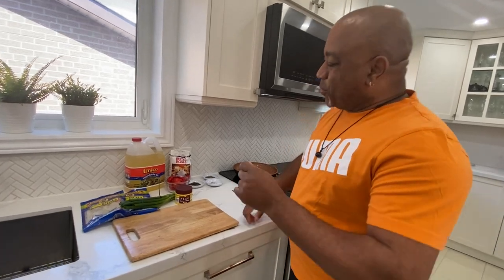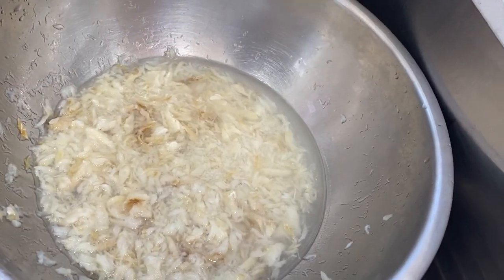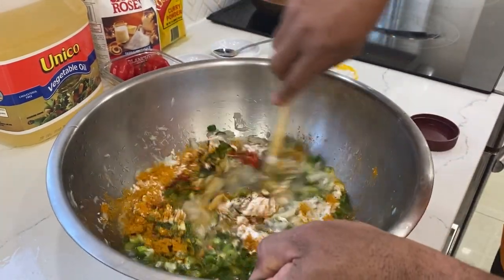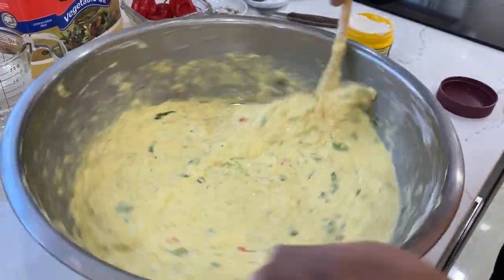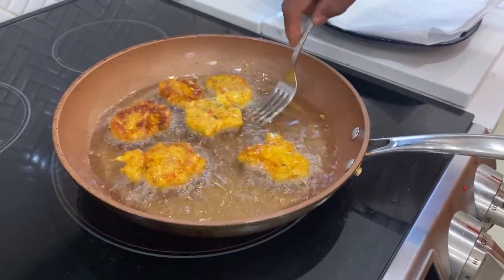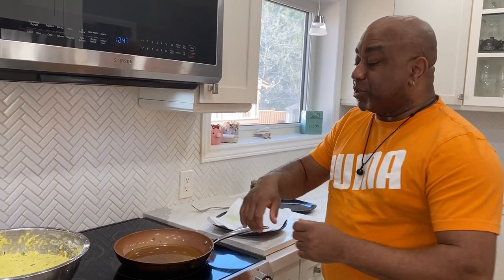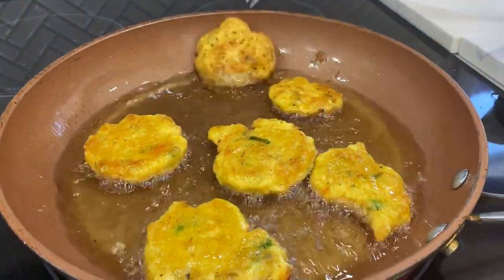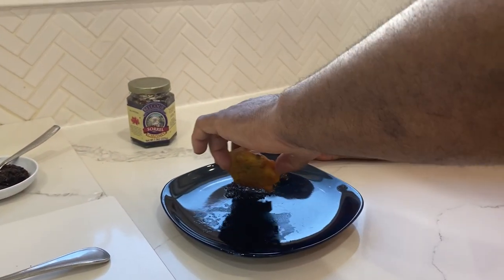🇨🇦How to Make Saltfish (Codfish) Fritters| Nino and Lo👨🏾‍🍳👩🏽‍🌾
Thank you for stopping by our channel. WELCOME!. today I will be cooking Saltfish Fritters. These lovely bite-size delights are a big hit at cocktail parties and when ever you're entertaining guest. Ready in 5 minutes.

INGREDIENTS:

1 pack of saltfish (boneless)
1 cup of vegetable oil
1 lbs flour
1 tsp baking powder
1 tsp curry powder (betapak)
1 small scotch bonnet pepper
1 tsp thyme leaves
3 stalks of green onions
2 cups of water
black pepper & salt as needed

DIRECTIONS:

- place the fish in a large bowl and add hot water from the tap, drain off the water and repeat this process 3-4 times. This will help to remove all the excess salt from the fish and also make it more pliable.
-with the last draining of the water, leave some of the water in the bowl with the fish
- now start shredding up the fish into very small pieces, this way each bite will have lots of pieces of fish
- add your chopped green onions and chopped scotch bonnet pepper to the shredded fish
- add the baking powder, curry and flour
- stir the mixture and add more water as needed. we are looking for a bit thicker than pancake batter consistency
- add black pepper, salt to taste if needed
- add cooking oil to frying pan under medium heat
- fry until golden brown on each side
- remove from oil once golden brown and placed on paper towel on top of a plate

🧜🏽‍♂️🧜🏽‍♂️🧜🏽‍♂️be sure to make a few samples as testers first, taste for flavour and adjust if required🧜🏽‍♂️🧜🏽‍♂️🧜🏽‍♂️

🧜🏼‍♀️🧜🏼‍♀️🧜🏼‍♀️remember, you can always add a bit a salt, but you cannot remove🧜🏼‍♀️🧜🏼‍♀️🧜🏼‍♀️

Just relax, make it your own and have fun cooking!

Bon appetite!!